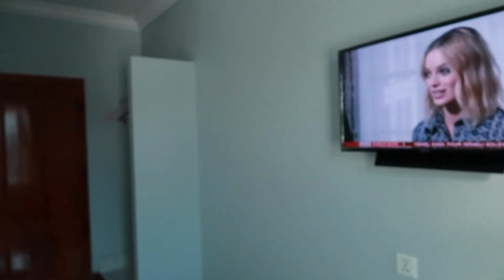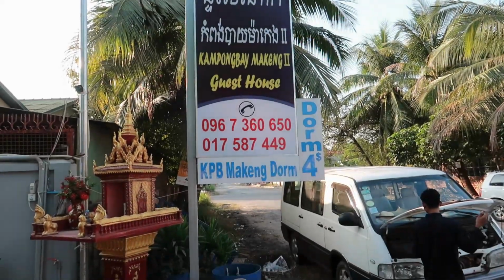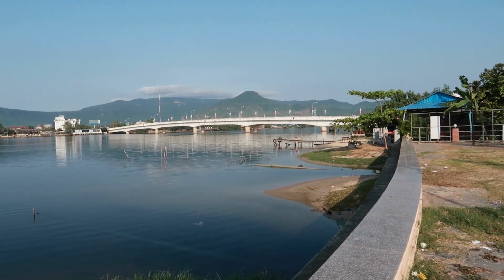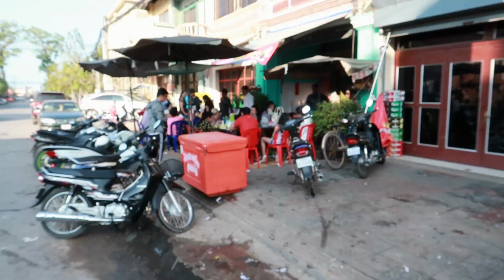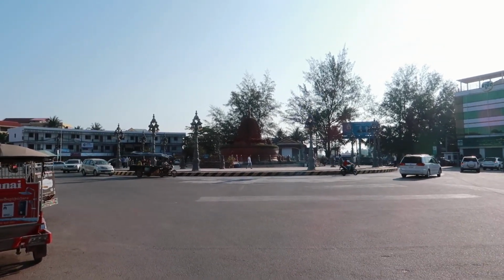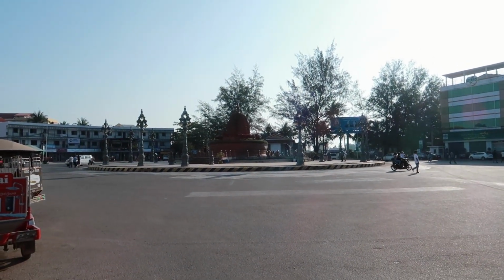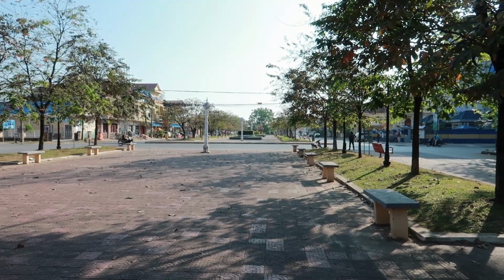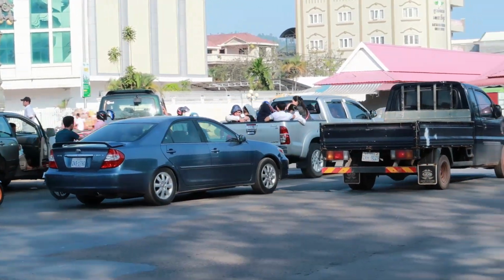KAMPOT , CAMBODIA, VLOG 55.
A walk about this beautiful little town centering around the durian roundabout.